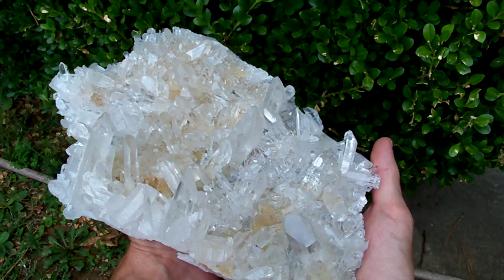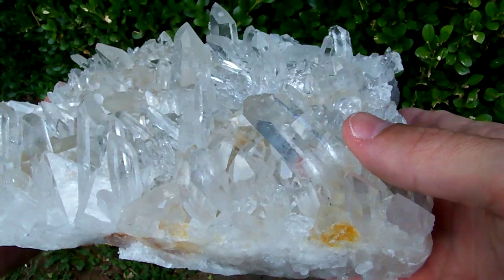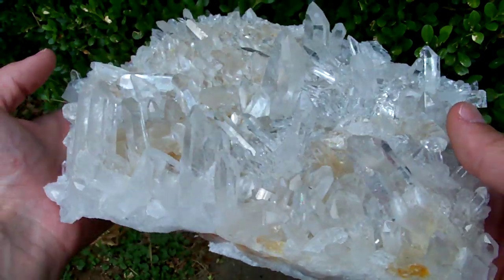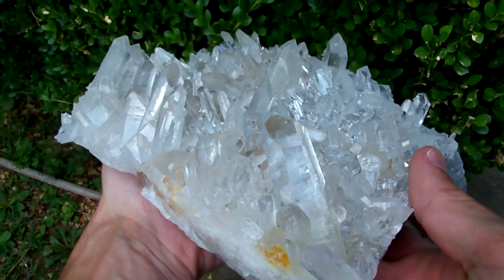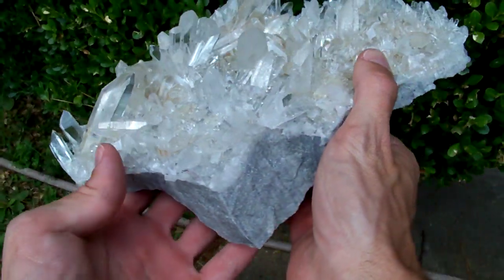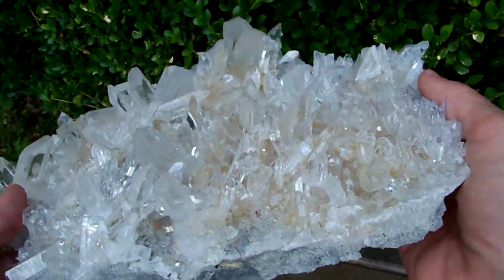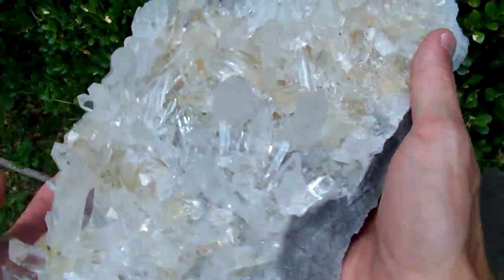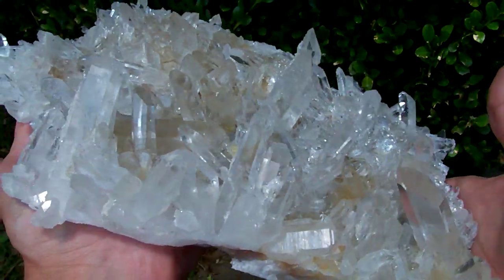Arkansas Quartz Crystal Cluster